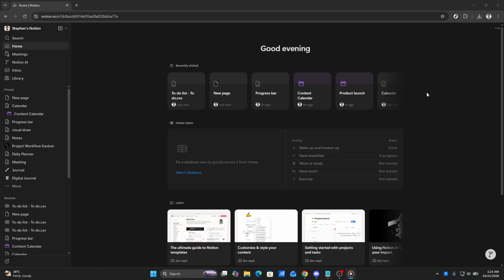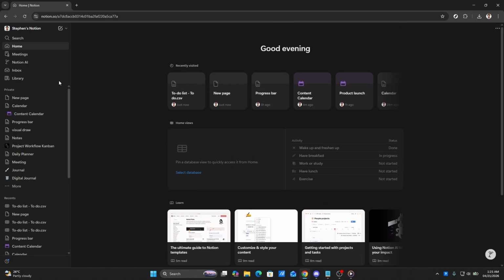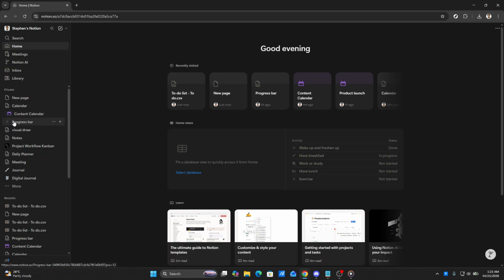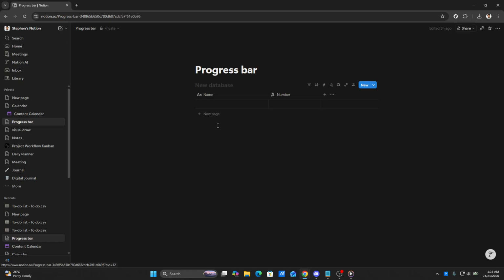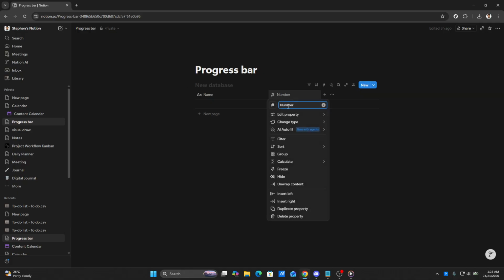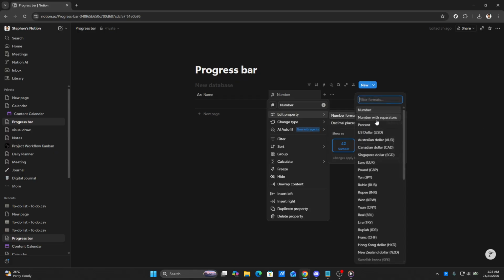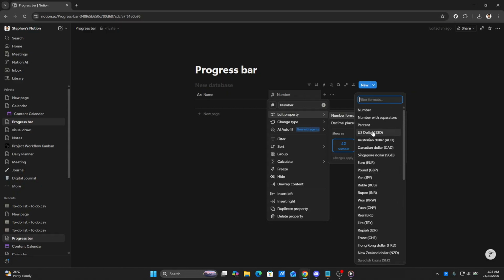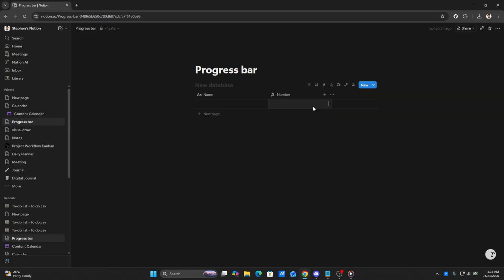How to Add Percentage Format in Notion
In this video, I’ll show you how to add percentage format in Notion.

The method is very simple and clearly described in the video. By following all the steps, you’ll easily learn how to format numbers as percentages in Notion and display percentage values correctly in your database or table.